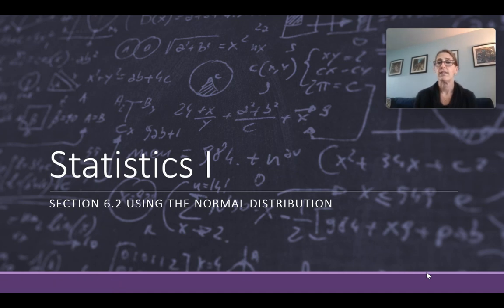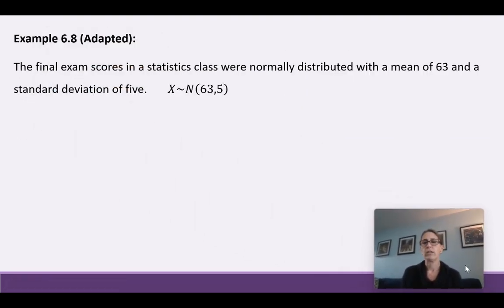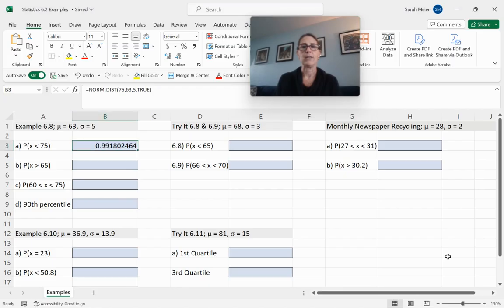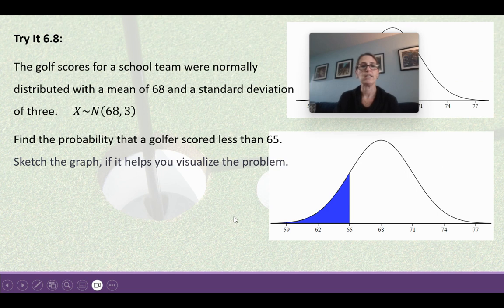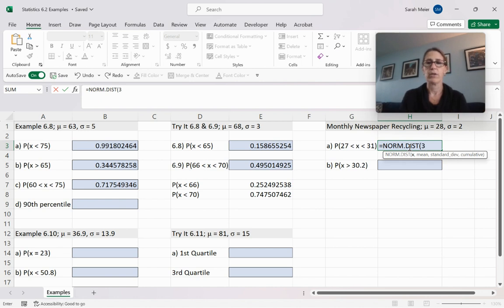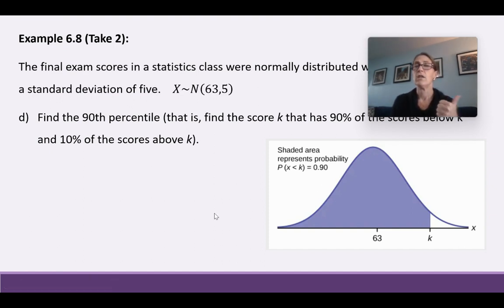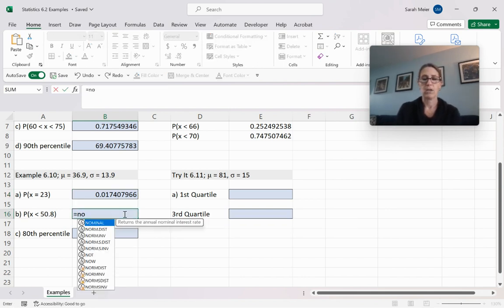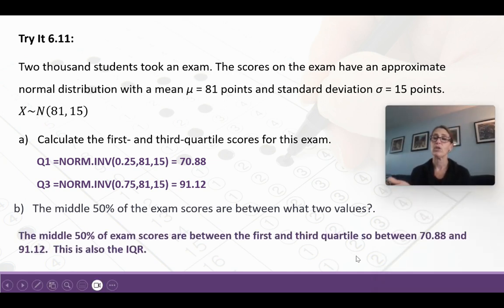Stats 1 Section 6.2 NEW